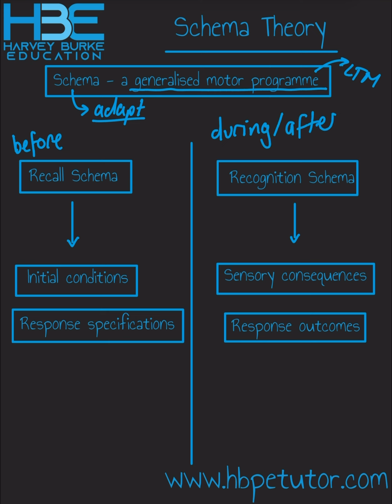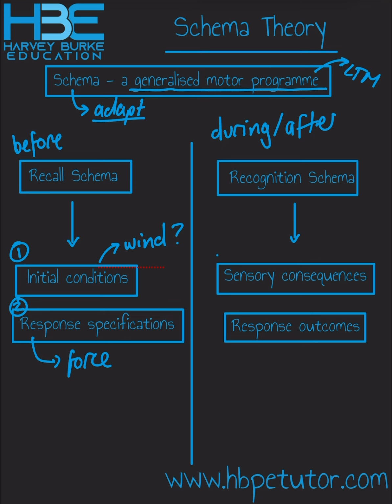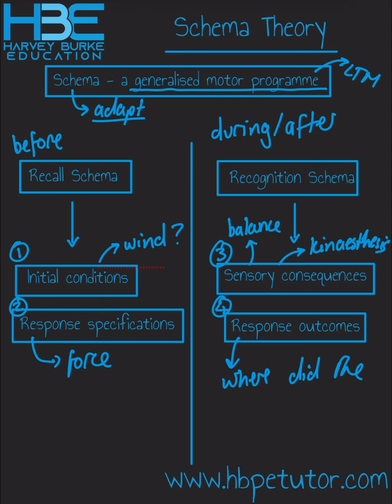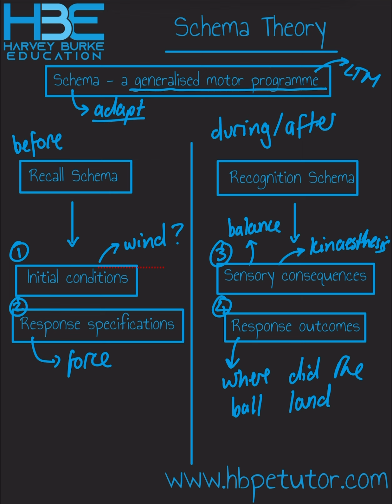Schema theory explained for A Level PE 🔄🧠